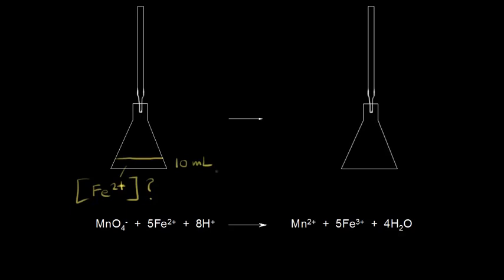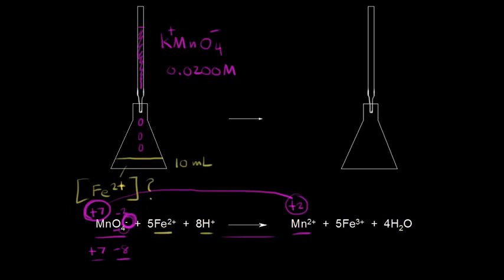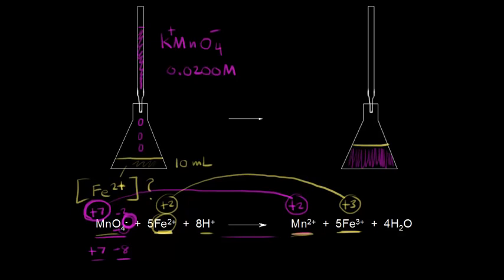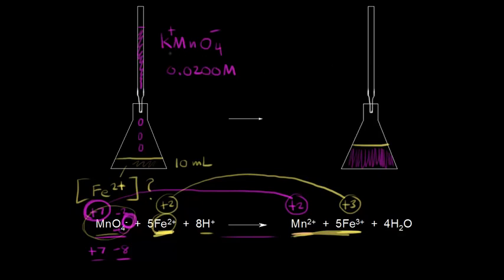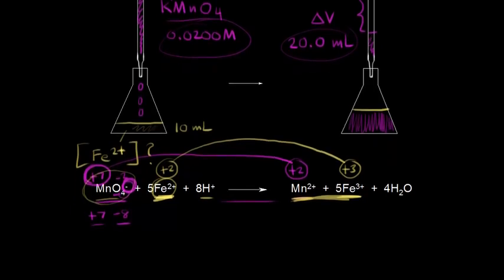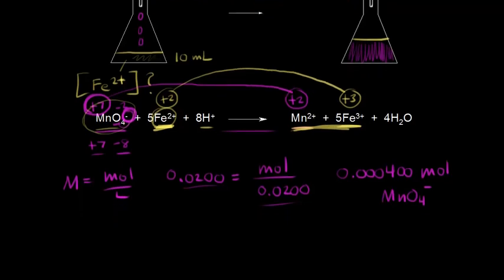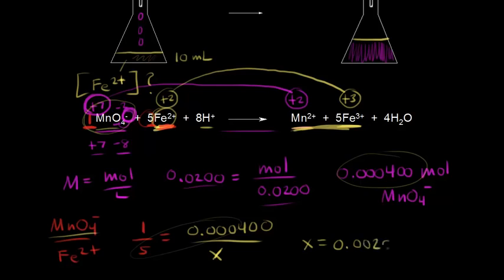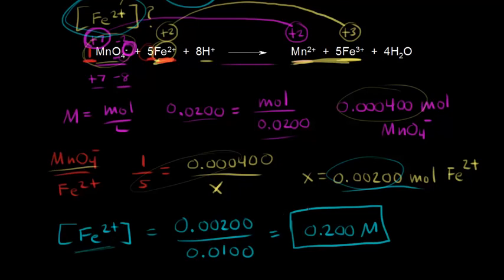Redox titration Redox reactions and electrochemistry Chemistry Khan Academy YouTube